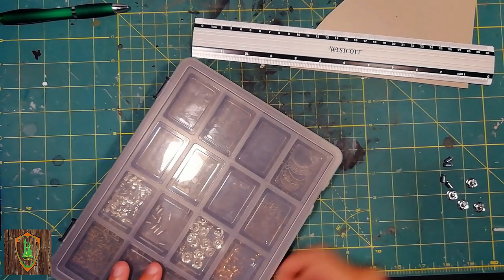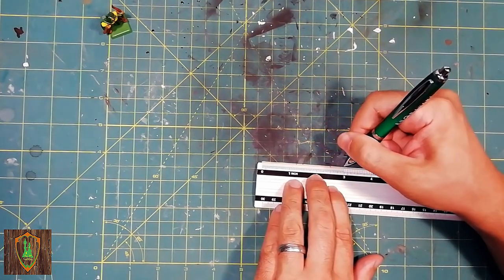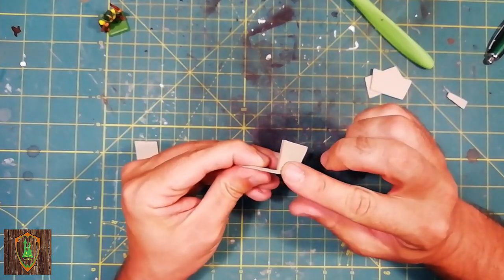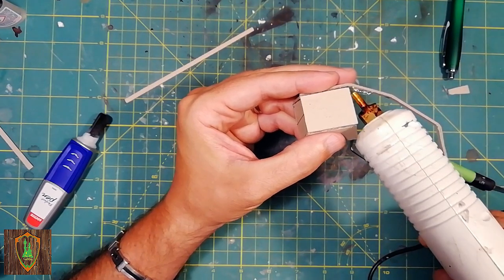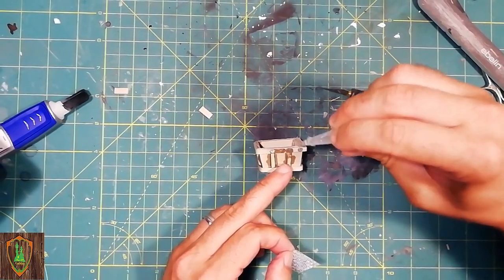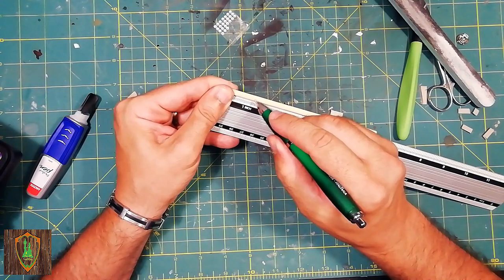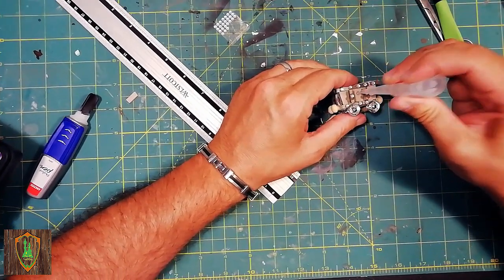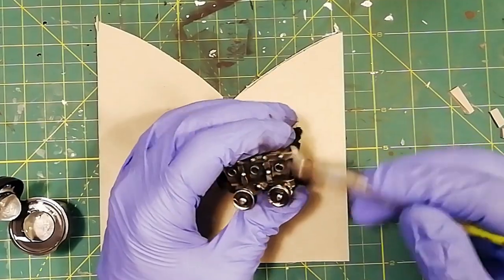Build yourself a MINECART! | Ideal for D&D, Heroquest, Pathfinder and... more!